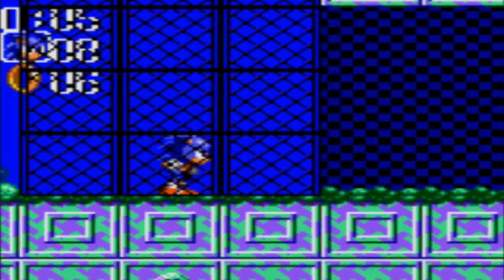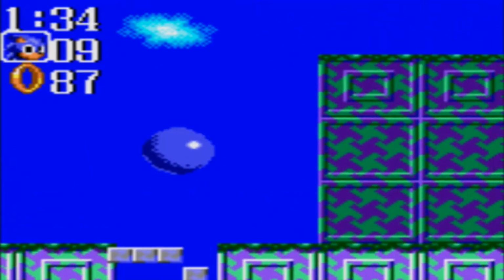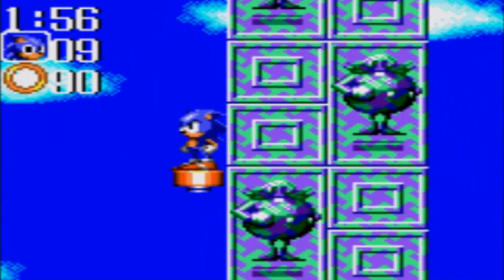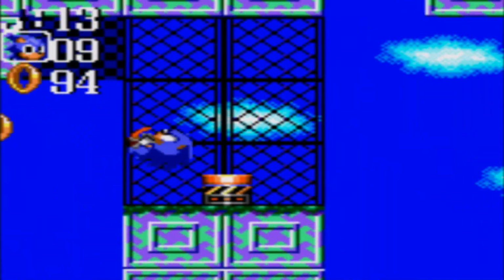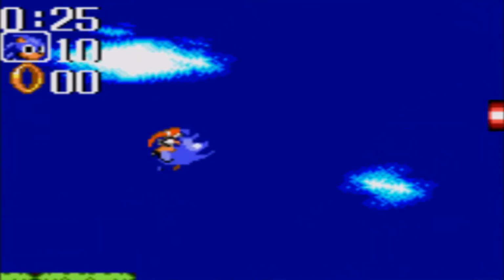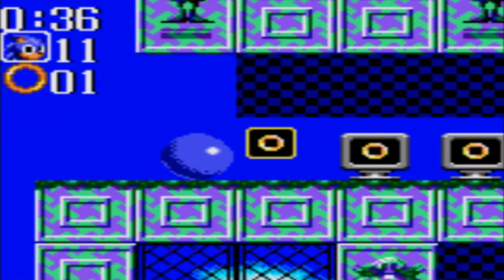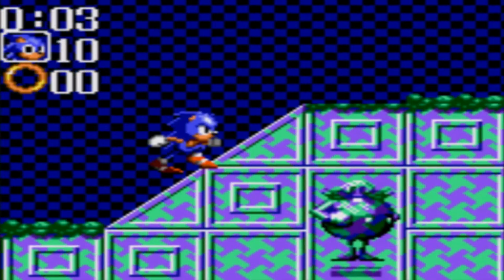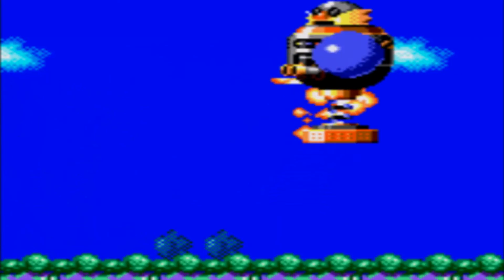Sonic Chaos - Part 3: Sleeping Egg Zone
:) Can we reach 20 likes on this video as well?

Welcome to my Let's Play of  Sonic Chaos for the SEGA Master System & SEGA Game Gear in FULL 1080p HD!! In this episode, we speed through Sleeping Egg Zone, Eggman's latest construction site and also ruins of crumbling walk-ways and pits. We snag the last two Chaos Emeralds & defeat the Hopping Egg Vulcan Boss! Hope you enjoy & see ya later!

▼ Social Links ▼

'Like' me on Facebook!!
Ask me questions here anytime!!
Add me on your friend list if you want!!:)
NNID: RadioactiveRah
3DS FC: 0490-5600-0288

radioactive rah radioactiverahsng radioactiverah sonic